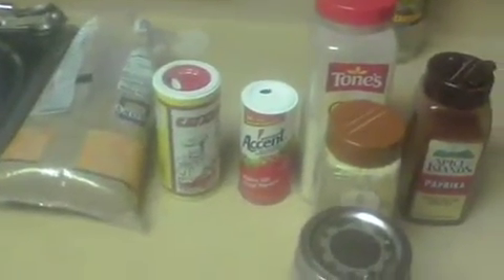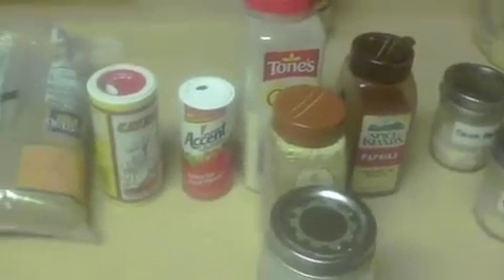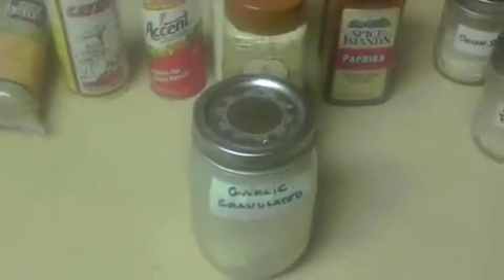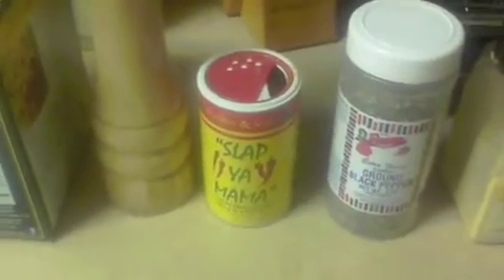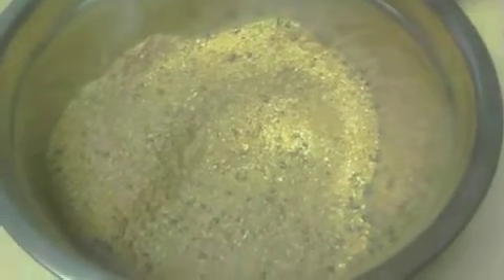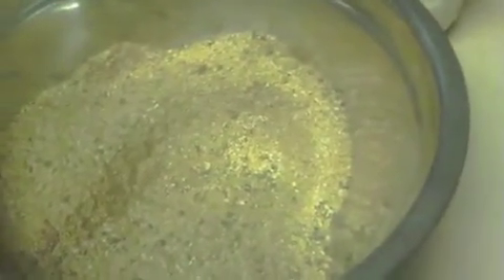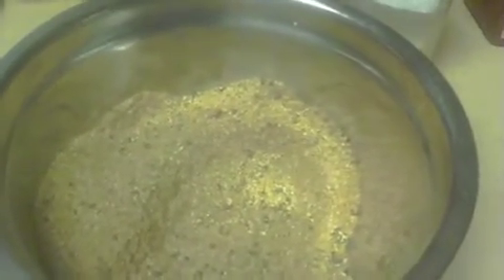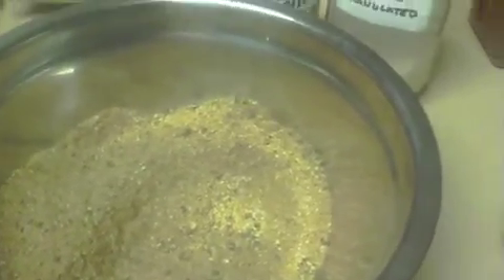Wysong Dry Rub for Brisket or Ribs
Dry Rub- Brisket or Ribs
My homemade rub for Brisket or Spareribs, courtesy of Michael Wysong- adapted: my recipe
Prep Time: 15 min.   Cook Time:  none    Level: easy    Yield: 1 Large Rib
Comments:  There are many various rubs that individuals and restaurants use on their meats. They will say or think that they have the best rub recipes and they will guard their receipts, closely.  I have tried many of the published rubs and eaten at most of the great BBQ restaurant here in Texas and throughout the South, some are better than others.  Most of these Rubs are very good with distinct and different tastes. This is my basic rub and it will vary at time according to the ingredients that I have. The Four ingredients that I have found that will separate most rubs from the basic rubs are: Brown sugar (more on ribs to give a nice sweet taste}, olive oil or French mustard covering your meat, use of the different vinegars and sauces, and the dried powdered mustard or mustard seeds. The basic spices and the amount that you use can change the flavor of the meats, so experiment with the various spices, you have.  Over the years, I have made about 20 to 30 different rubs.
      I love the BBQ season and when I cook, I will usually smoke chicken, sausage, brisket, and my favorite-- Pork ribs. Because, I usually make more meat than will be eaten, I freeze it and will have quick lunches or Dinner on the fly.
     What, I have found about BBQ, is that it comes down to the individual taste. I like the rub on some smoked meats.  I do baste some seasoned meats with BBQ sauce only as a finishing touch, especially on my chicken and sausage.  But, that is another subject and I will post my BBQ sauce soon.  It is the first of June and it starts my BBQ season.  I will double or triple this receipt to last throughout the season. Sometimes, I will have to make it twice or three time during the BBQ season, but it is easy and fast.  If the rub is placed in an air tight contain, it will last until the next season.
Ingredients:     Receipt for 1 brisket or slab of Pork Ribs
2 Tbsp.- Brown Sugar  1 Tbsp.- Onion Powder  1 Tbsp.- Pepper- coarse
1 Tbsp.- Cavenders (Greek Season)1 Tbsp.- Lemon and Pepper 1 tsp.- Crushed Red pepper
1 Tbsp.- Accent   1 Tbsp.- Kosher Salt   1 tsp.- mustard seeds
1 Tbsp.- Garlic Powder  1 Tbsp.- Pepper- med. grind    2-3 Tbsp. Cayenne Pepper
2-3 Tbsp.- Paprika   1-2 tsp. --Slap your Mamma  2 Tbsp.- Dry Powder Mustard
Directions:
Mix all ingredients very well, and coat your meat liberally.
Ribs:
Coat your ribs with yellow mustard, this will make rub stick and you won't taste the mustard as it will burn off during the smoking and cooking. Coat ribs with the rub on all sides of meat, and let rub sit on the ribs for at least one hour up to 3 hours before putting on your grill. Then add some more coarse pepper on the ribs before grill or cooking.
Brisket:
Cut off excess fat, but leave enough fat so the fat dripping will also marinate your meat. Coat your brisket with oil or olive oil on all sides.  Make a good coating of your rub mix all over the meat and cook at least 8 hours at about 225 degrees.  Make sure the meat is tender and then let rest for at least 15 to 20 minutes before you cut and serve. I will do a video on the different methods of cooking soon.